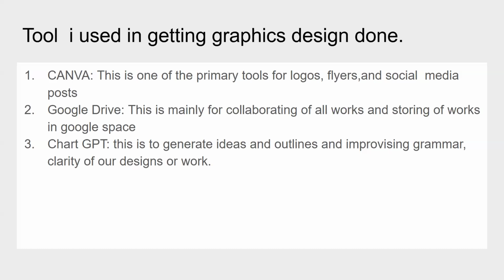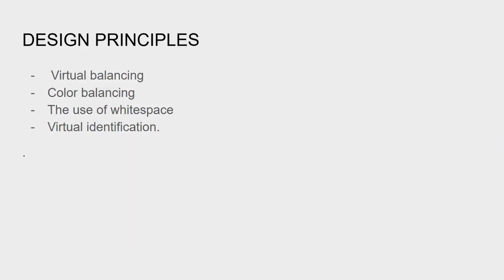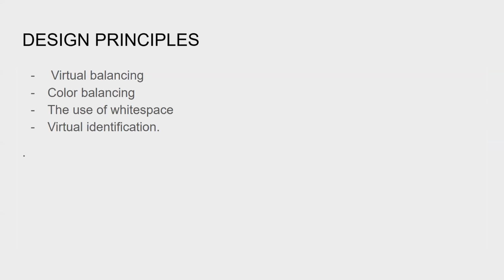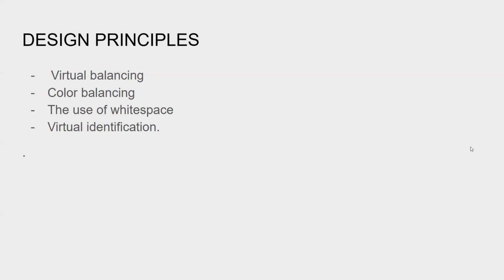Jolayemi Ajewole Graphic Design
🎨 From Learning to Creating: Jolayemi’s Graphic Design Journey

Meet Jolayemi Ajewole, one of our talented students at Virtual Assistant Nigeria, showcasing her growth in Graphic Design 🚀

Through our structured Virtual Assistant training, Jolayemi learned how to turn ideas into visually compelling designs using industry tools like Canva, branding principles, and content strategies that businesses actually need.

At Virtual Assistant Nigeria, students don’t just learn, they build real, in-demand digital skills such as:

Graphic Design
Content Creation
Administrative Support
Social Media & Email Marketing

This is how we prepare work-ready Virtual Assistants who can support entrepreneurs, startups, and global brands confidently.

💡 Whether you want to learn a digital skill or hire a trained Virtual Assistant, this is where growth begins.